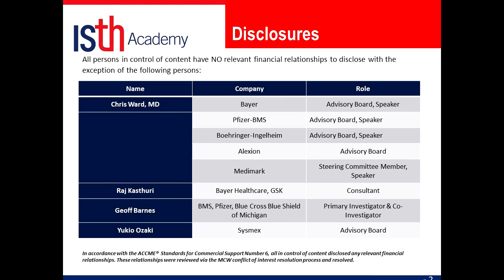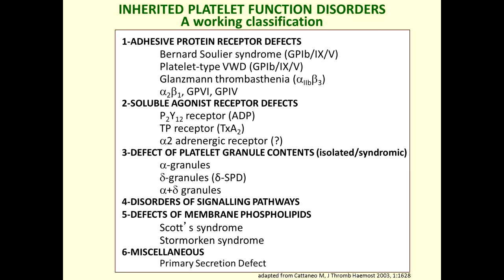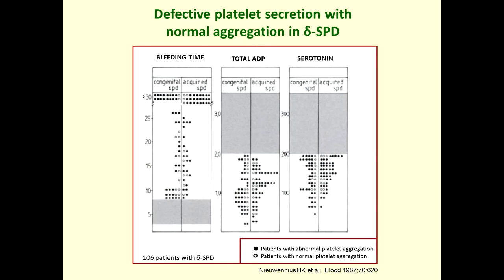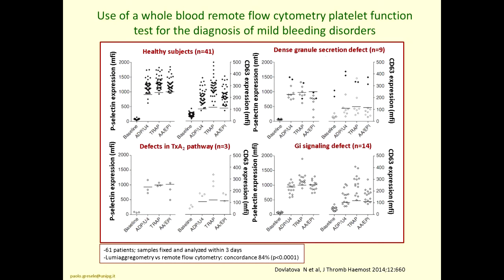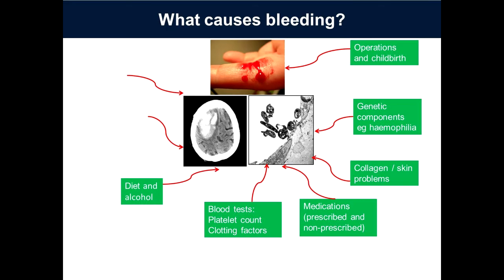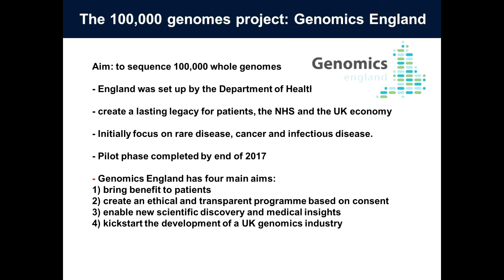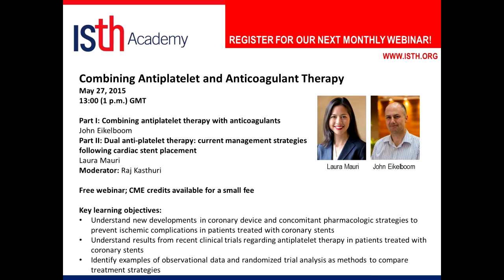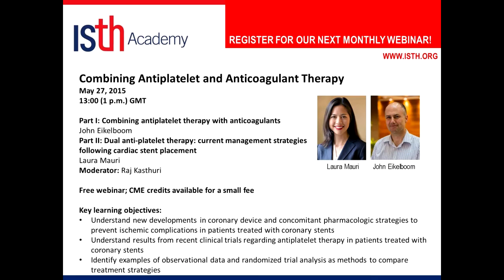ISTH Academy Presentation: Platelet Function Testing in the Clinic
Topic: Platelet Function Testing in the Clinic

Recorded: April 22, 2015 10:00am - 11:00am

Speakers:
Paolo Gresele, MD, University of Perugia
Neil Morgan, PhD, University of Birmingham
Moderator Raj S. Kasthuri, MD, University of North Carolina Medical School

Target audience:
Basic scientists and clinicians interested in platelet function testing and genetics of platelet disorders; Laboratory technicians involved in the diagnosis of hemorrhagic disorders; Clinicians interested in platelet function disorders and genetics of platelet function disorders

a. Platelet function assays – Paolo Gresele
Description of the available methods for measuring platelet responses
Relative limitations and advantages of the different methods
Clinical conditions in which platelet function testing is of proven diagnostic importance
Emerging areas in which platelet function testing may be of value
Special problems in platelet function testing
Area of future clinical research

b. Genetics of platelet disorders – Neil Morgan
Types of inherited platelet disorders – reduction in number of platelets or by platelet function defects
What have we learnt from genetic testing – new and old genes – how identified?
Genotyping and phenotyping approach
Next Generation Sequencing technologies – targeted gene sequencing and whole exome sequencing
The future of genetic testing

If you like this webinar, you can find more on similar topics from the ISTH Academy